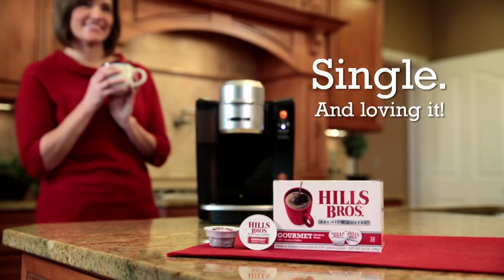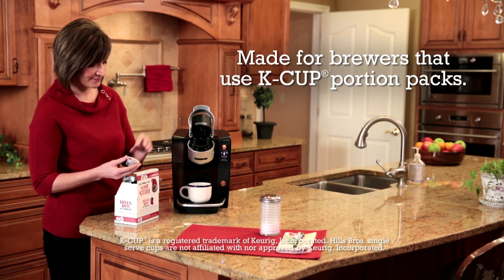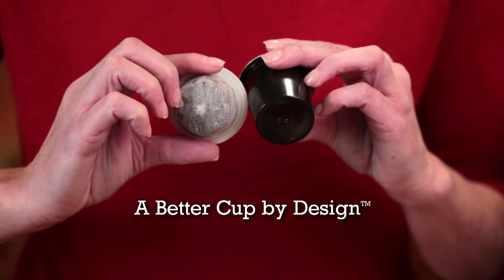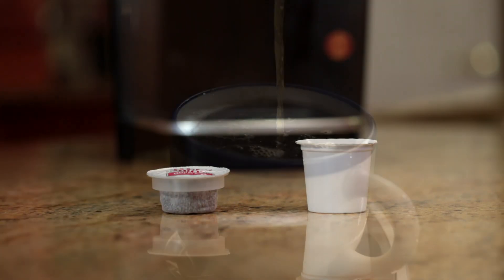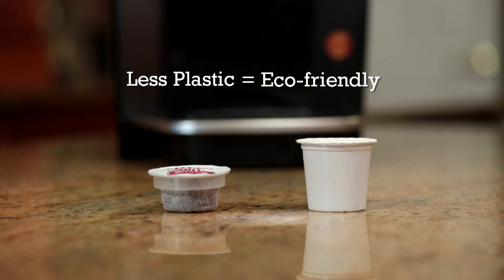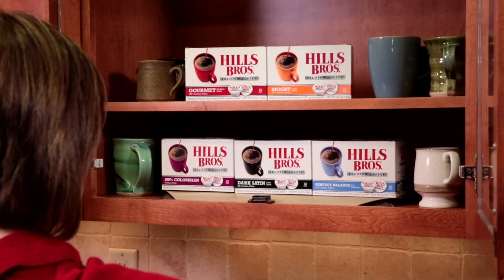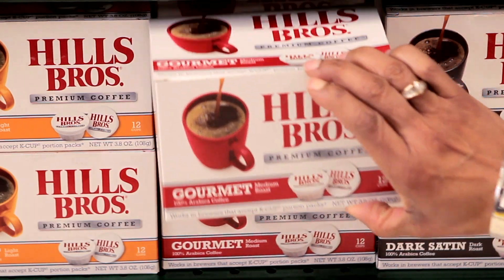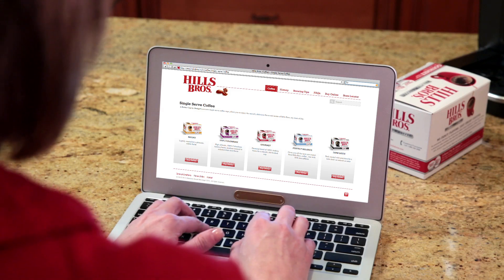Hills Bros. Coffee single serve - A Better Cup by Design™